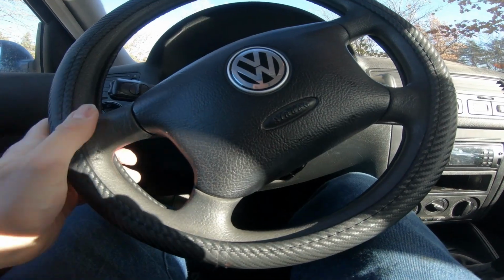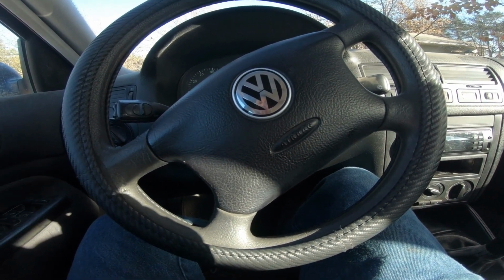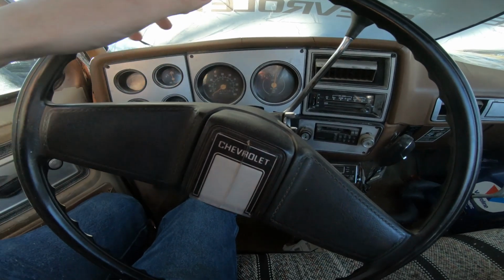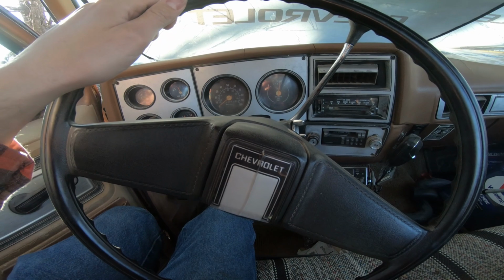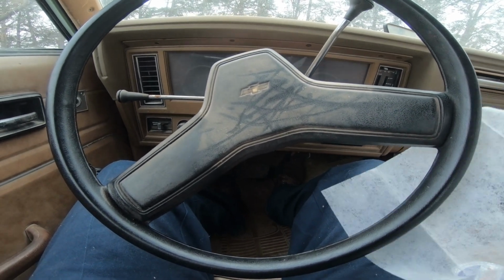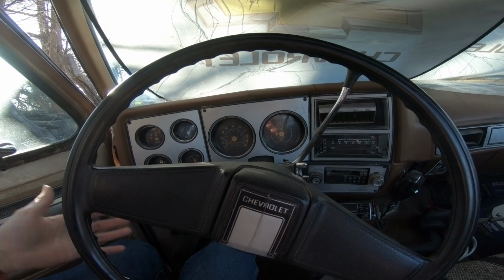How to fix a Sticky car steering wheel.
Taking a look at ways to fix this common problem on older vehicles